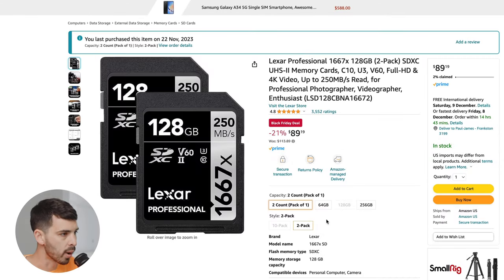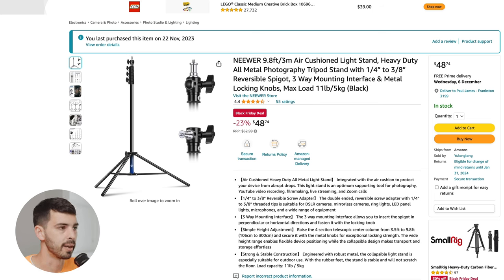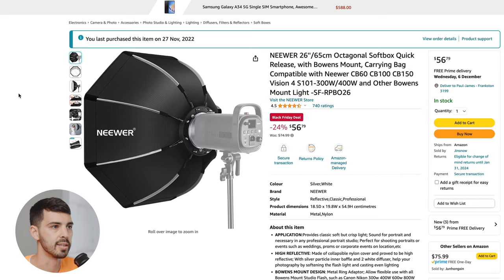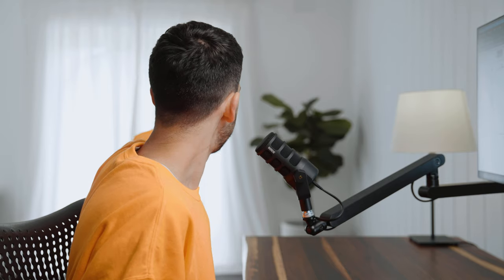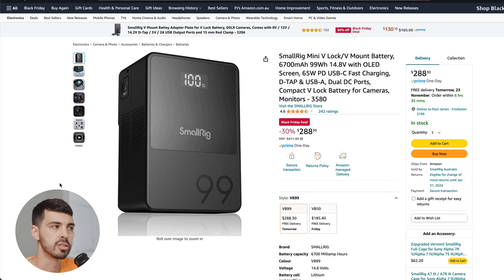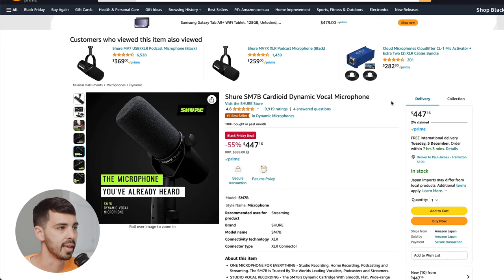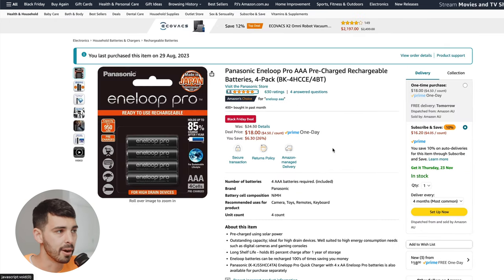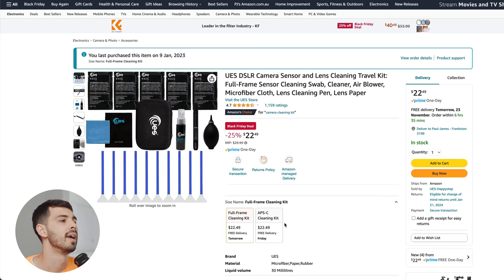Photography Gear Actually Worth Buying on Black Friday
I must stress, this is urgent - within a couple of days of this video going live the sale will disappear. Don't sleep on it, if there's something you've been looking for.

In order of appearance:
V60 SD Card
256GB Sandisk
Cheap Air cushioned stands
Giant Umbrella Modifier
Quick Release Octa
Clips for Reflector
5x7 Pop Up Bounce
Precision Screw Driver Set
V1 Round Flash
99wh V Lock Battery
220w Video Light
SM7B Microphone
Clening Kit Full Frame
Cleaning Kit APSC
Sony 50mm
Eneloop Batteries
MX Master 3s Mouse
NPF-100Z Battery USB C

@pjpantelis on instagram

A Camera
A Cam Lens
B Camera
B Cam Lens
My monitor
Main Light

My flat base desk tripod
My tripod head